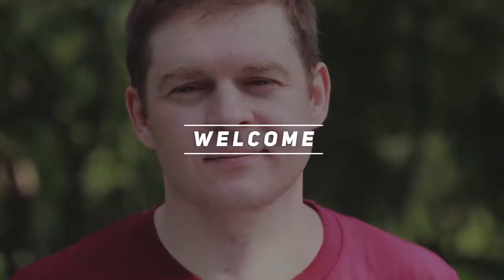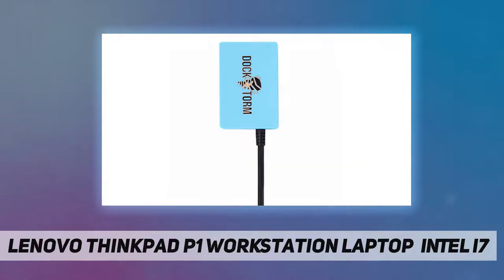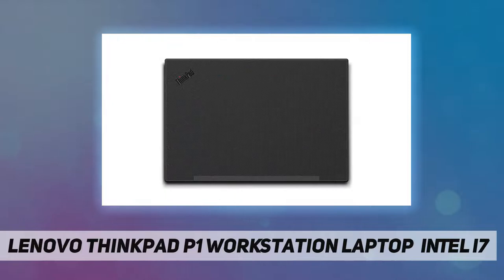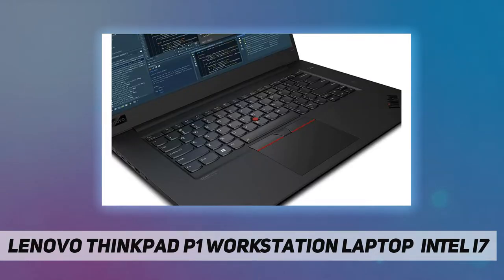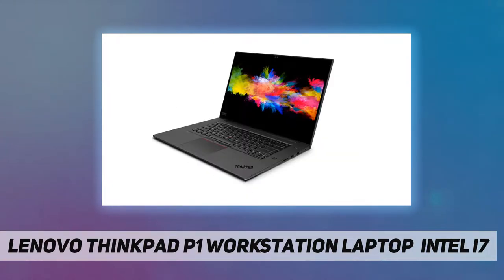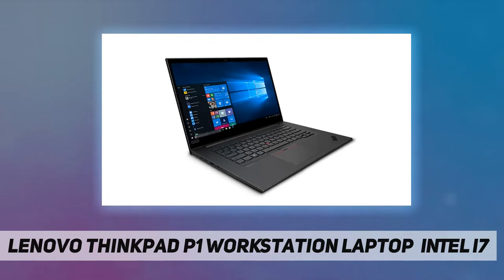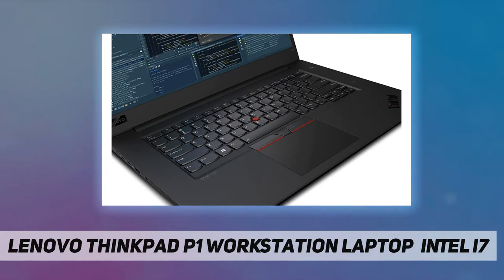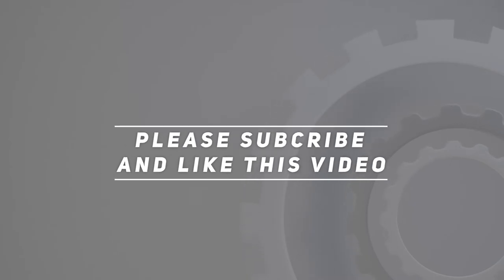Lenovo ThinkPad P1 Workstation Laptop (Intel i7 - Short Review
Lenovo ThinkPad P1 Workstation Laptop (Intel i7 - 2023